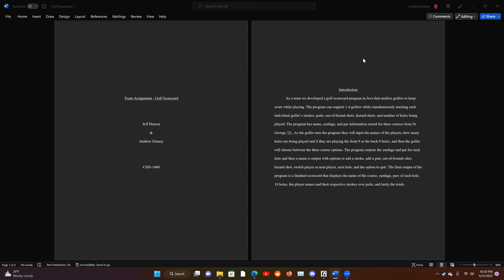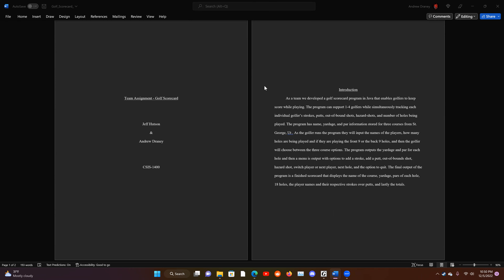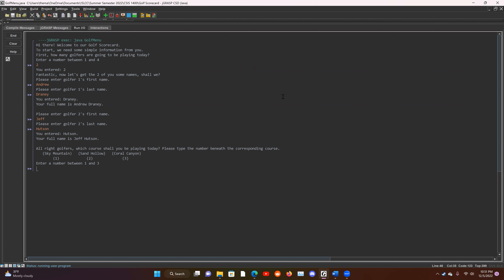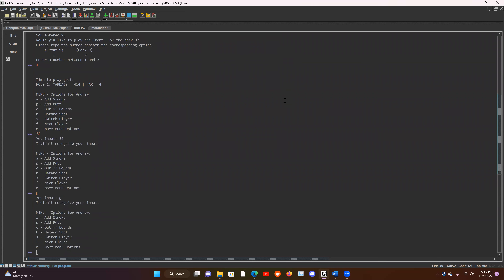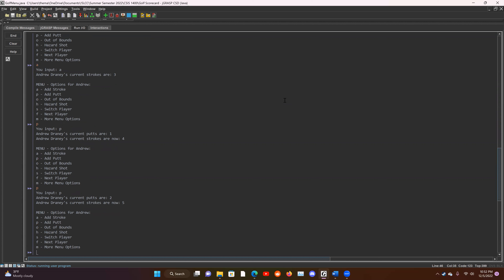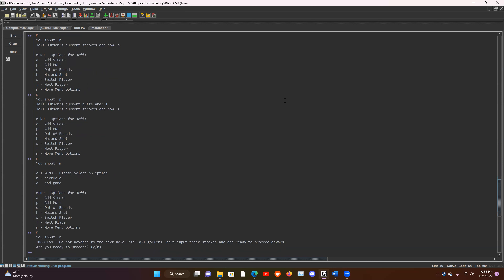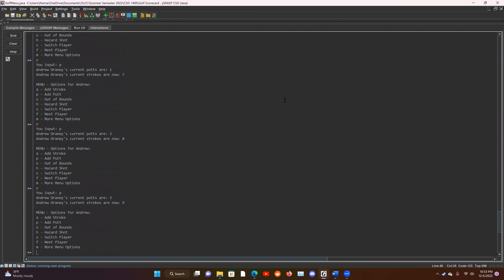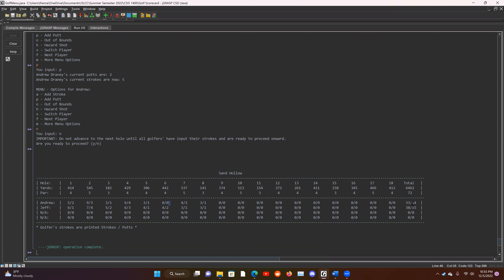Golf Scorecard Programming Project CSIS 1400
In this video I, Andrew Draney, and my partner, Jeff Hutson, present our golf scorecard program.